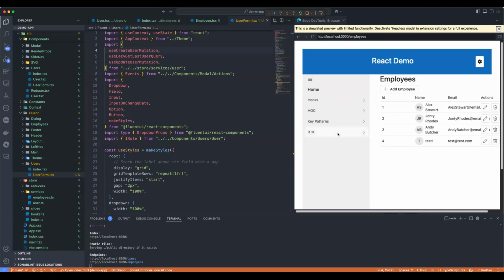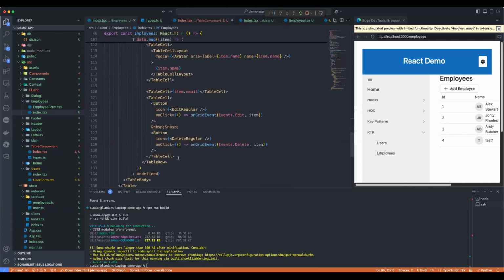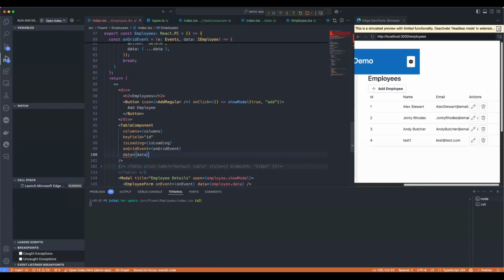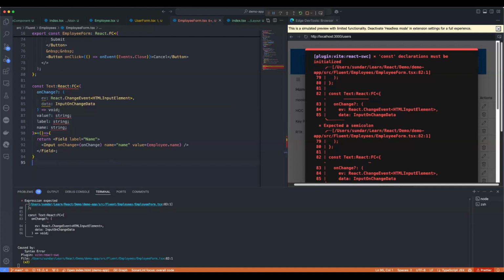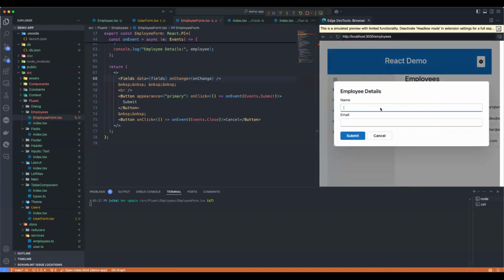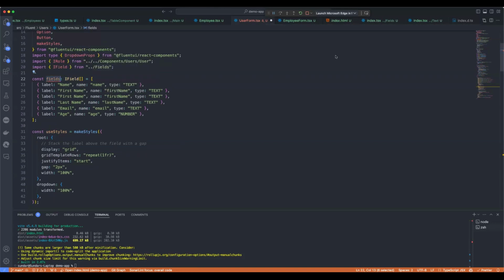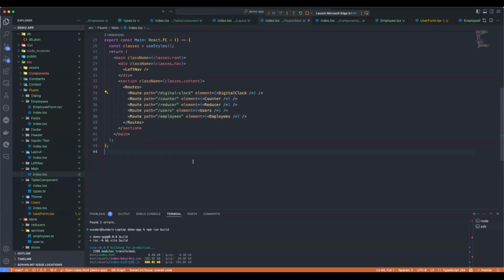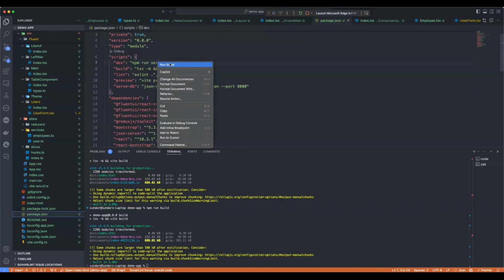Advanced React Session 9| Sundarapandian Balasubramani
Session 9: DRY with Sundar

In this final advanced React session on DRY, Sundar takes you through the process of optimizing React applications by eliminating code redundancy. Together, we’ll explore powerful techniques to refactor your code, leveraging reusable components, custom hooks, and advanced prop handling. Learn how Sundar applies DRY principles to streamline complex codebases while improving performance and maintainability. Whether you're an experienced developer or advancing your React knowledge, this session will equip you with the best practices to enhance your development workflow.